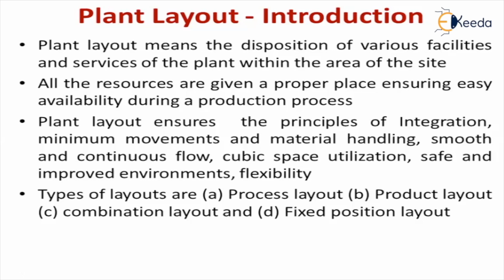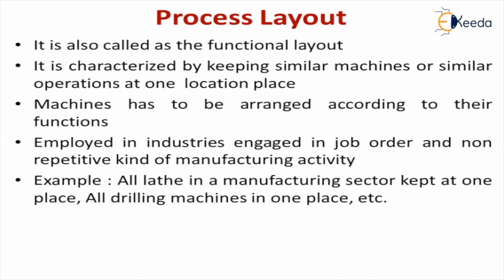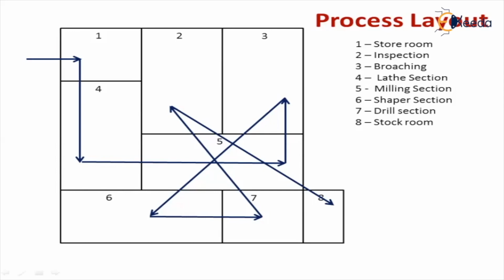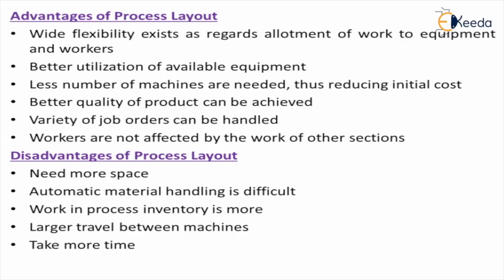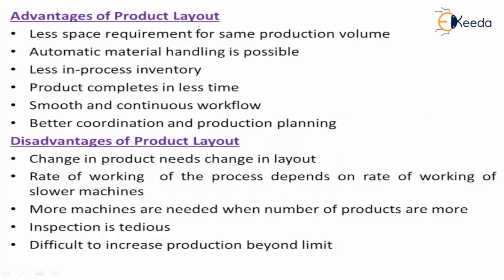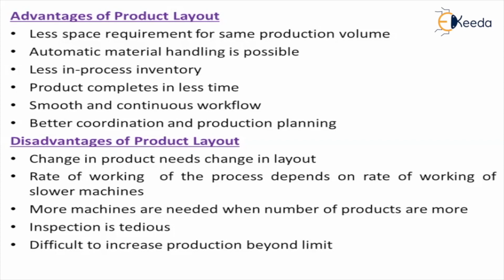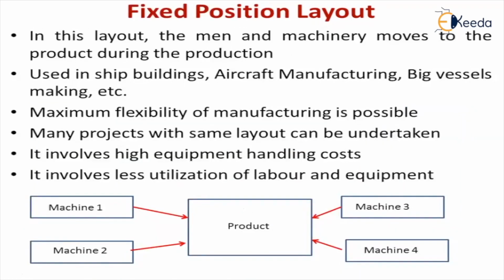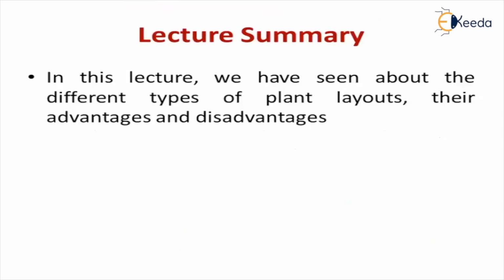Types of Plant Layout - Work System Design- Industrial Engineering and Management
Subject - Industrial Engineering and Management

Video Name - Types of Plant Layout

Chapter -Work System Design

Faculty - Prof. K. Kalidas

Happy Learning